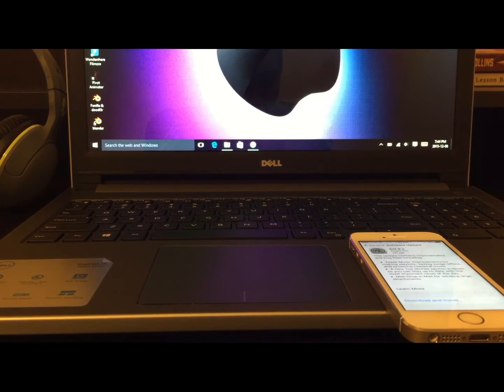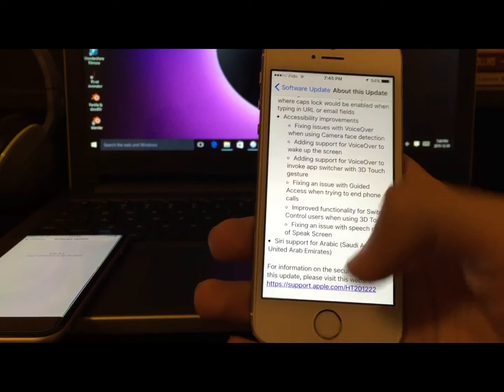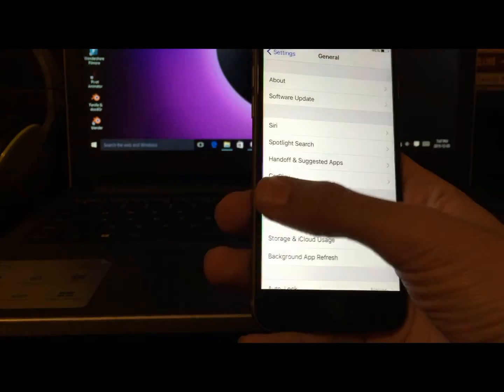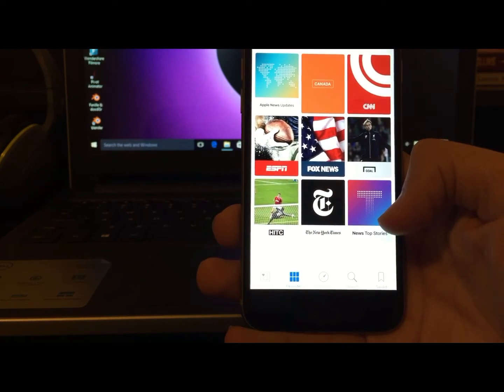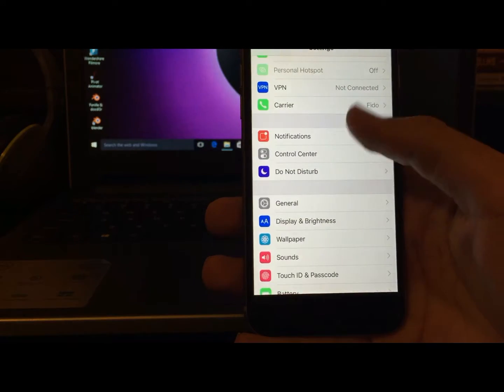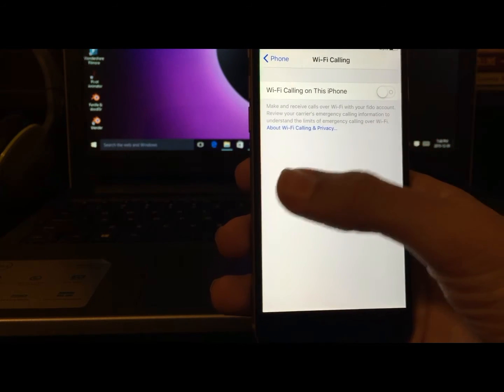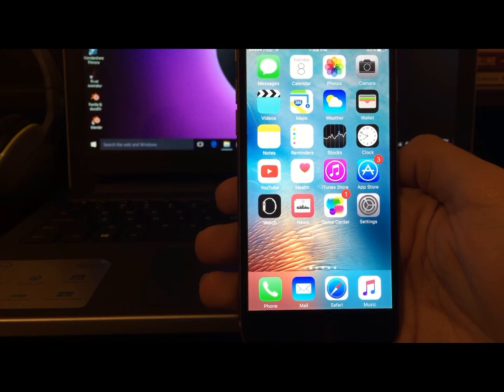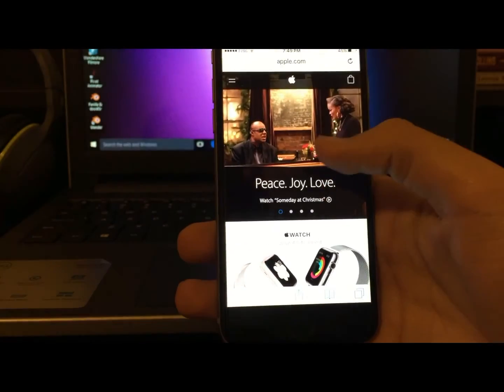iOS 9.2 Officialy released - Everything You Need To Know About + Jailbreak Update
iOS 9.2 is finally released to the public after 4 beta tests and now is on air for all iOS users to update to have all features of iOS 9.2!

iOS 9.2 is released and I explain all its new features that come with he iOS 9.2 and with a little bonus of jailbreak on iOS 9.2 and when it will happen!
Any Question comment bellow
I request all iOS 9.1 users to update to iOS 9.2 and all iOS 9.0.2 users to still wait!
Have fun guys and lets hope and wait for iOS 9.2 jailbreak to be released
Peace out!